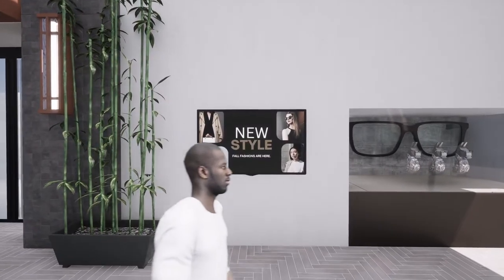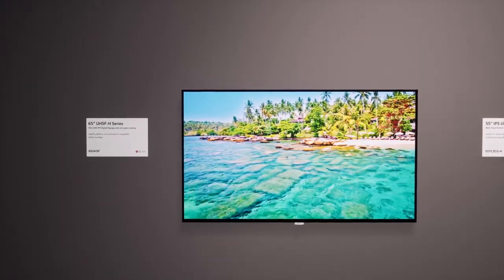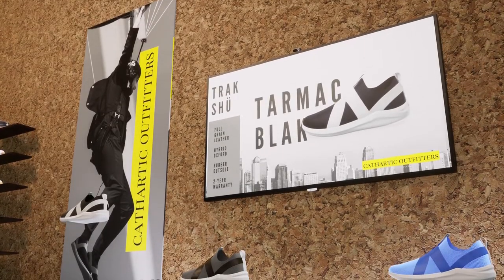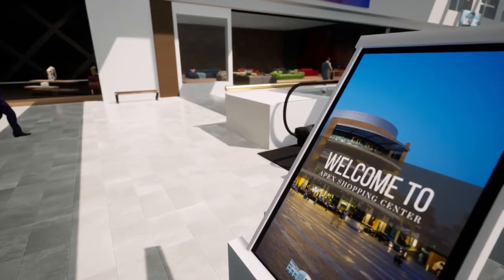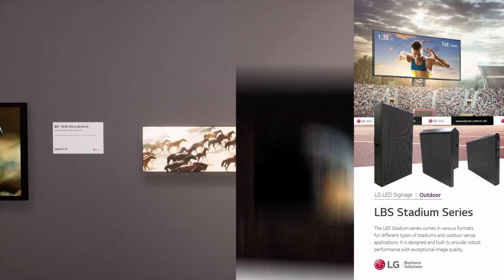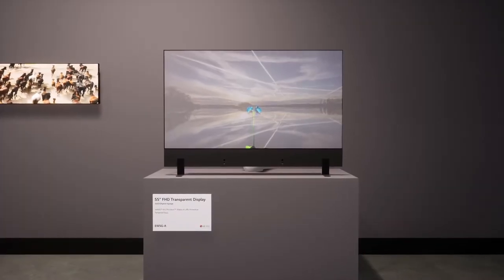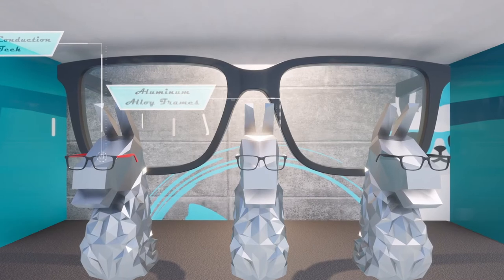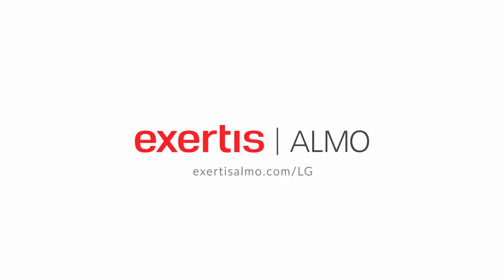The Evolution of Digital Signage at LG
This video showcases the many features provided by LG's digital signage products that dealers in the Signage market space should know about - including: touch displays, outdoor displays and more.